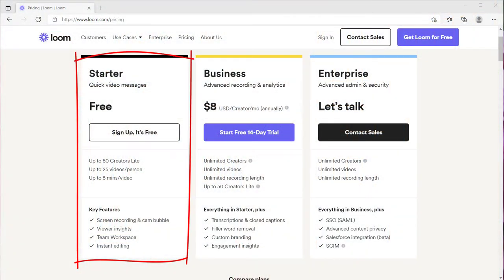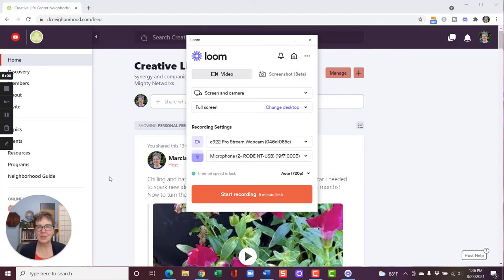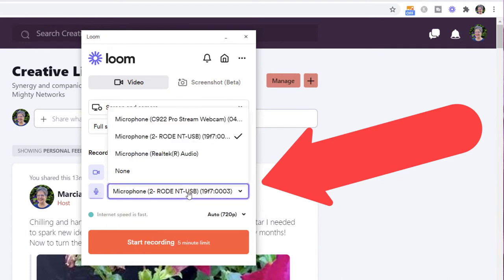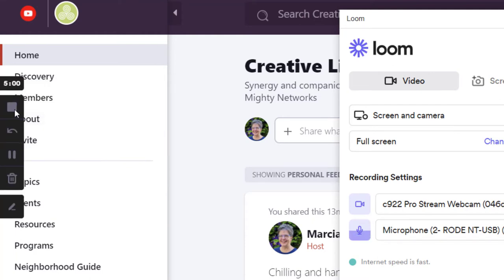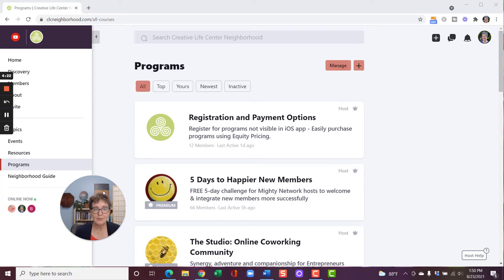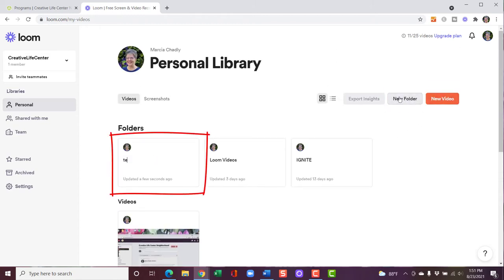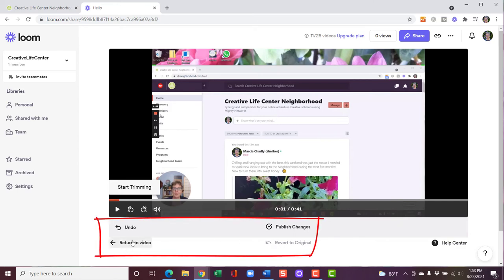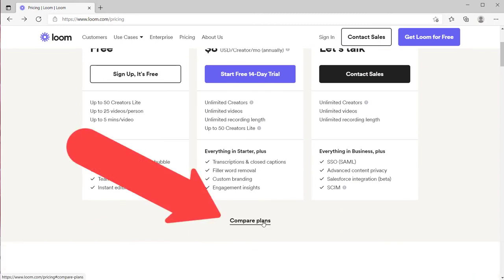Loom Video Recorder | Getting Started with Loom Recording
The Loom Video Recorder makes quick and easy screen capture videos with minimal expense and learning time. This video tutorial is designed to get you started with Loom recording using the Loom desktop app.

⏱️ TIMESTAMPS

00:00 Loom video recorder screen capture videos
00:29 Using the Loom Free Plan
00:59 Sign up for a Loom account
01:16 Download the Loom desktop app
01:46 Loom desktop app settings and controls
01:51 Recording screen and camera
02:32 Recording screen only
02:37 Recording camera only
02:44 Choosing camera and microphone
03:00 Loom recording resolution
03:12 Choosing area of screen to record
03:38 Loom preferences, including camera mirror
03:42 Loom recording controls
04:20 Starting Loom recording
05:11 Stop Loom recording
05:16 Loom video upload
05:20 Title for Loom recording
05:24 Sharing Loom recording
05:59 Loom account - libraries and folders
06:23 Embedding Loom video into Mighty Networks article
06:53 Trimming Loom videos
07:34 Comparing Loom free and business plans
08:09 Business plan supports captions and transcripts
08:36 Why Loom is useful

⭐ HELPFUL LINKS ⭐

You can use the Loom video recorder to record only your device screen, your screen and you on camera, or only you on camera. This loom tutorial explores the options with you using the free Loom plan.

The best way to ask me further questions is through my online Mighty Network community